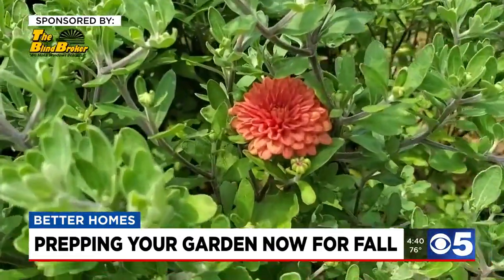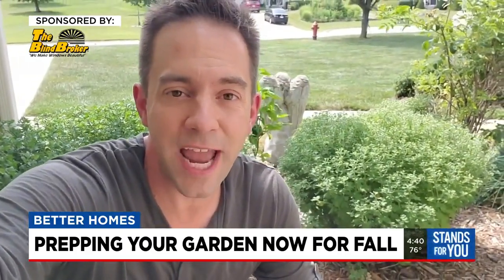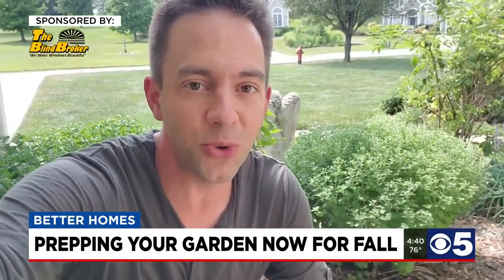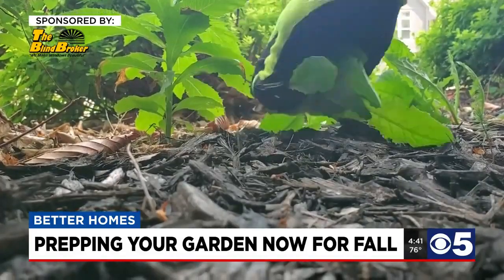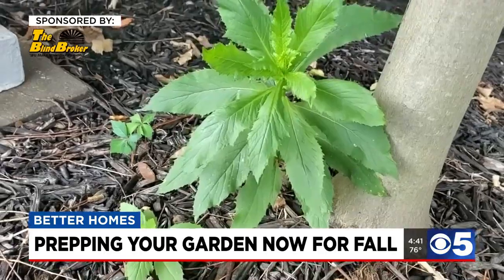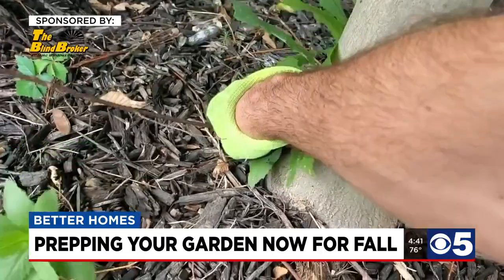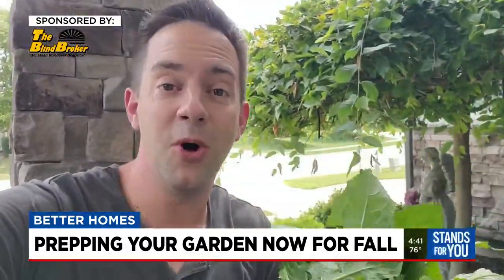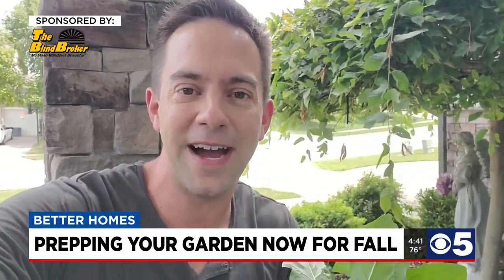Better Homes: How to prep your garden now ahead of fall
It's hot now, but cooler weather is right around the corner. Here is KCTV5's Bill Hurrelbrink with some tips on how to keep your garden green well into the next season.